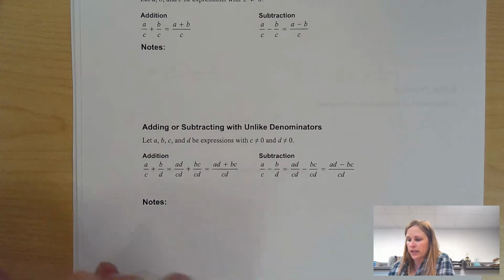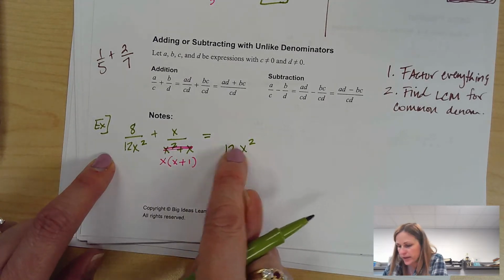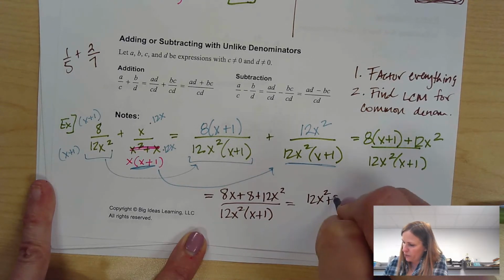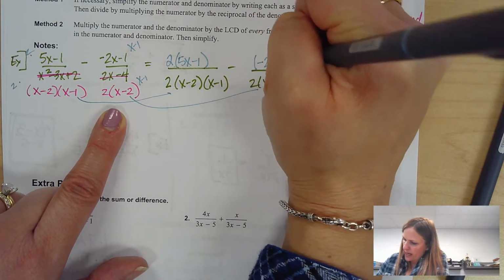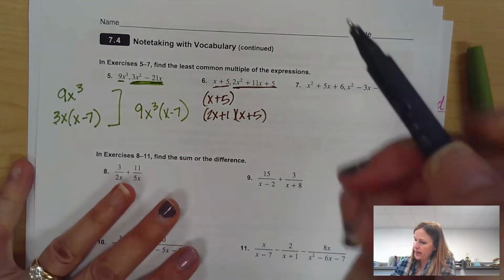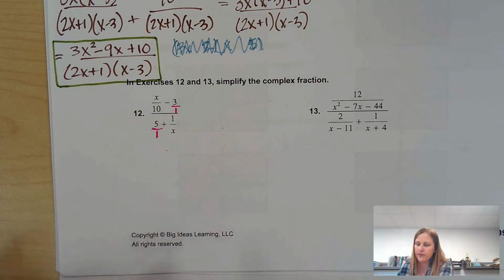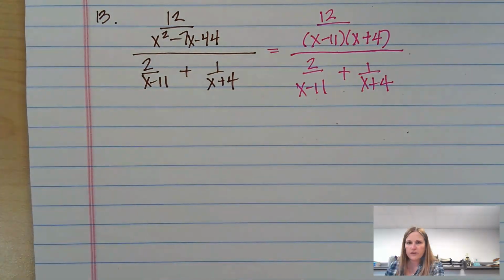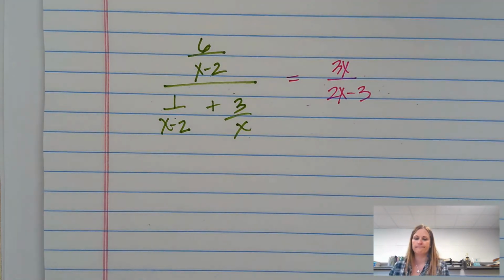HA2 Lesson 7 4